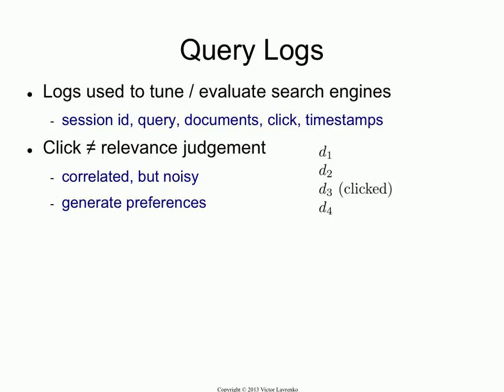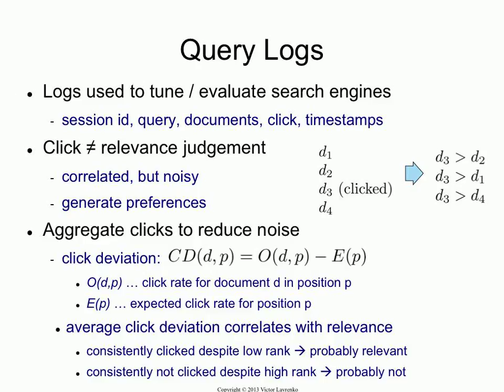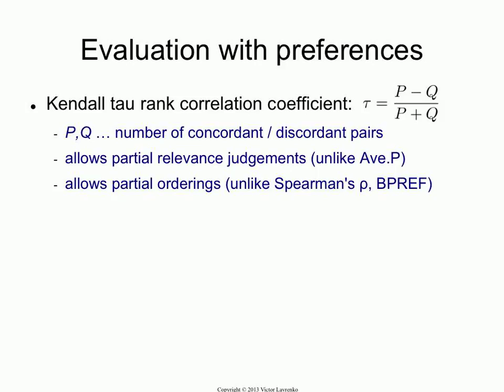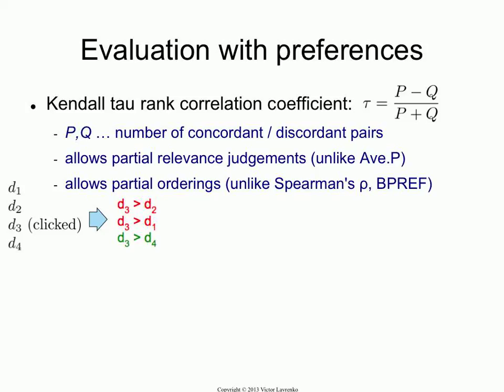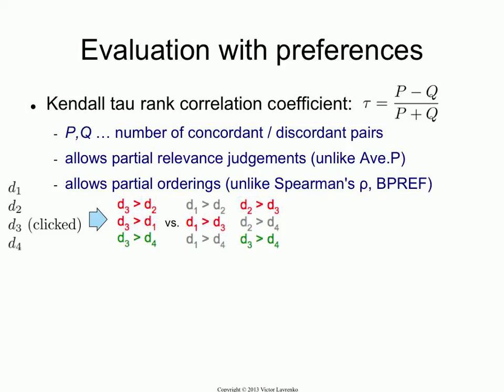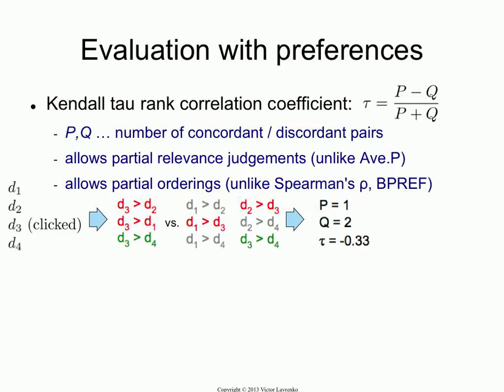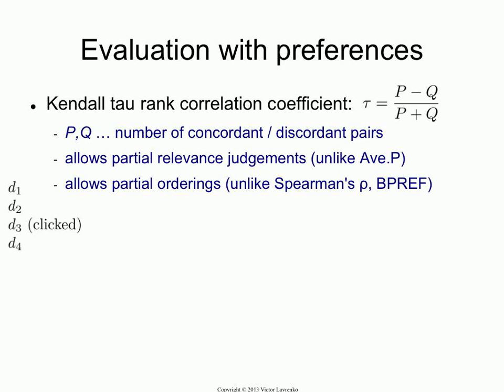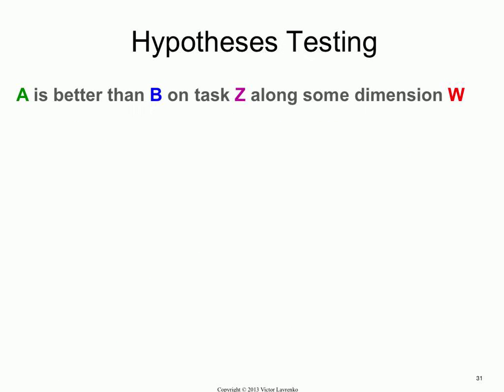Evaluation 15: binary preference and Kendall tau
We can evaluate the search algorithm based directly on user clicks from the query log. Each click generates a set of preferences, and we can measure how well our ranking agrees with those preferences. The agreement can be measured with the Kendall tau coefficient, or with the binary preference (BPREF) measure.